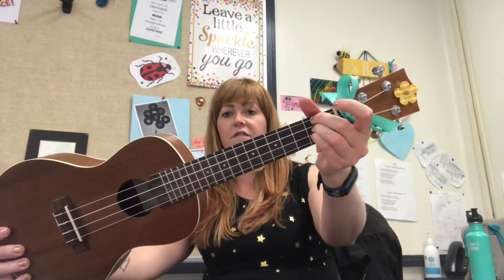Ukulele Warm Up 2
Play along for a ukulele warm up!